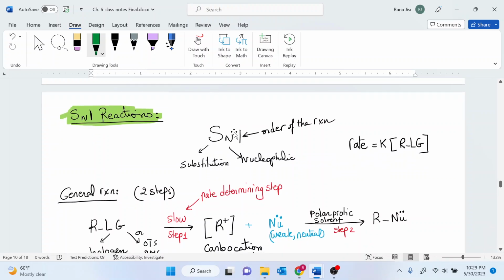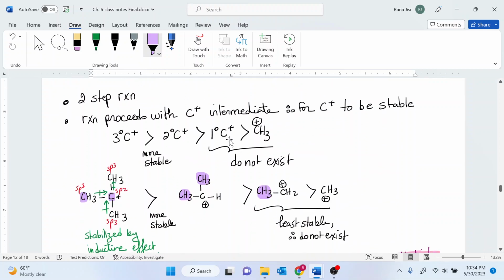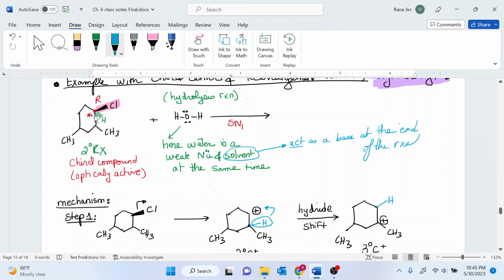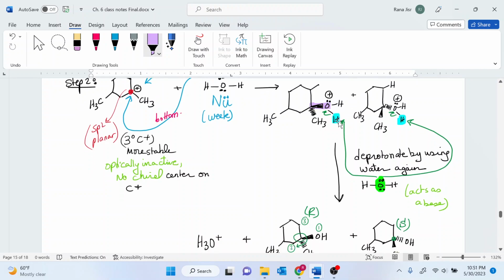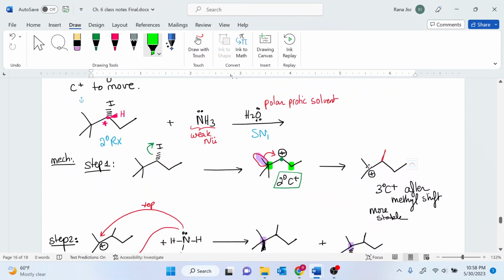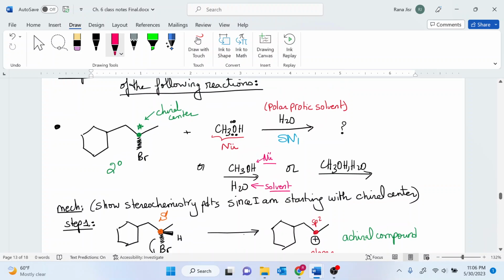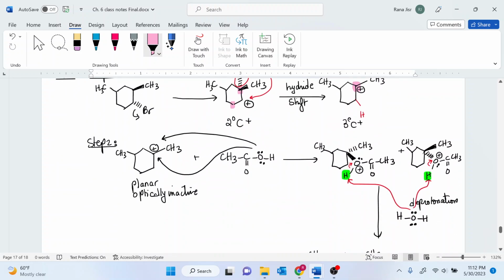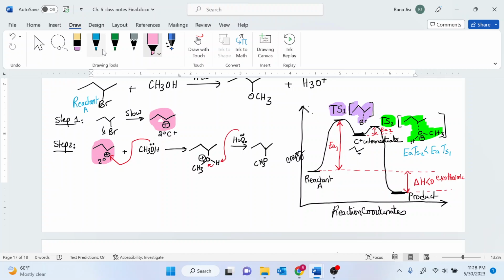Ch 6 Lecture 5 SN1 Reaction